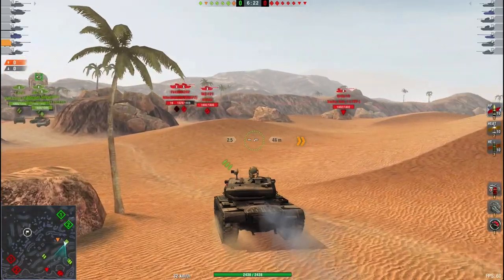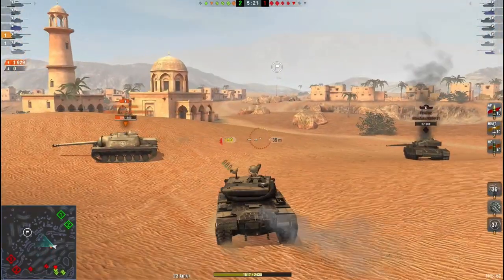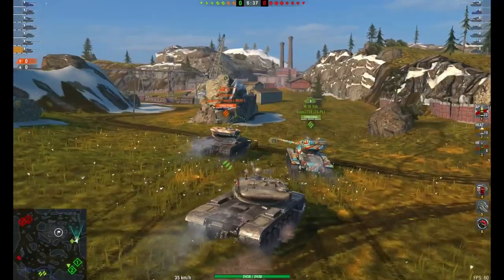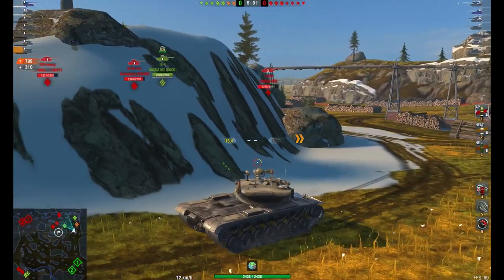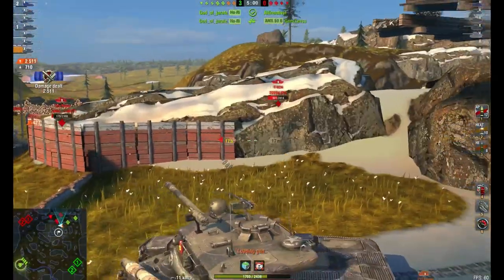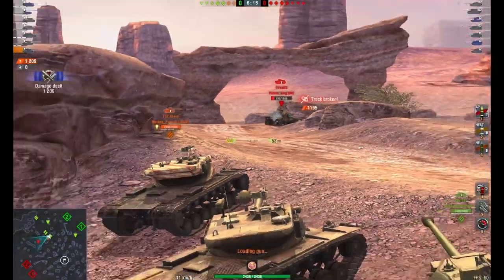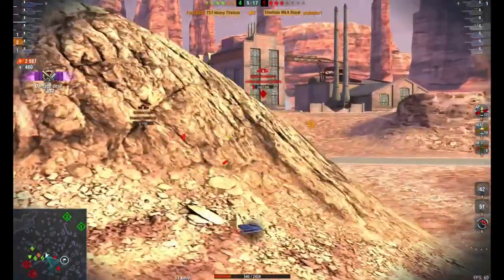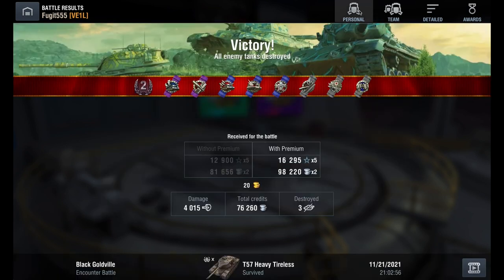WOTB | T57 HEAVY: ALL YOU REALLY NEED TO KNOW